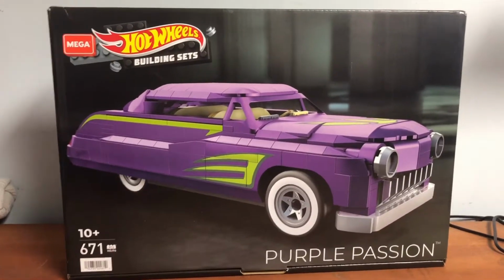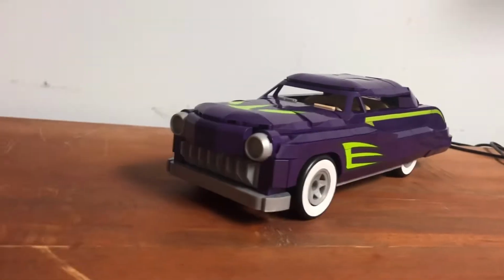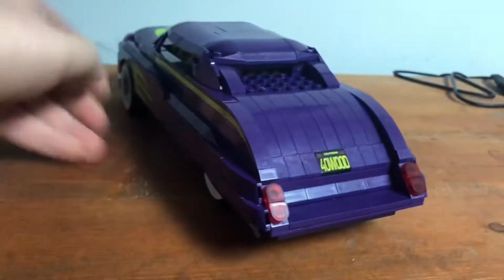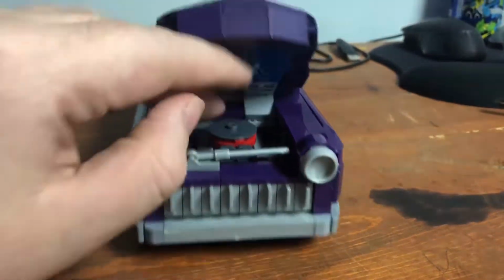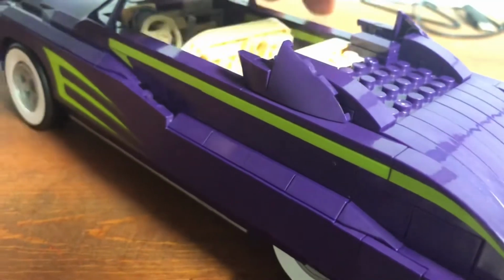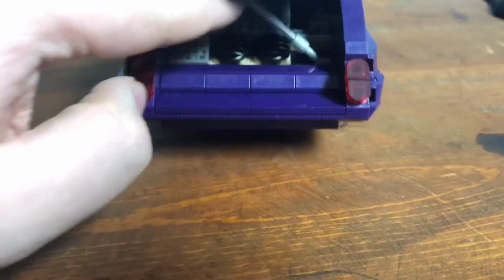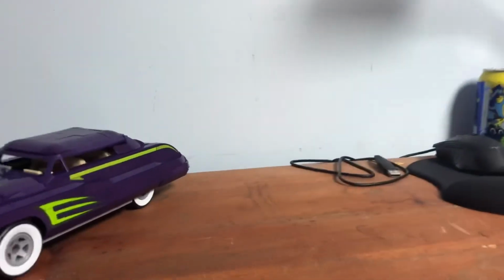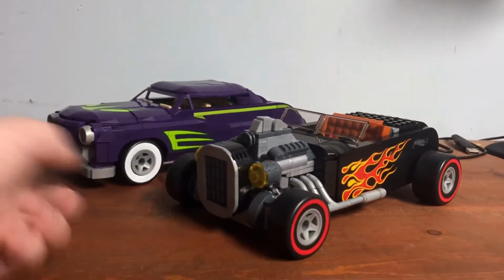Mega Construx Hot Wheels Purple Passion Review ￼